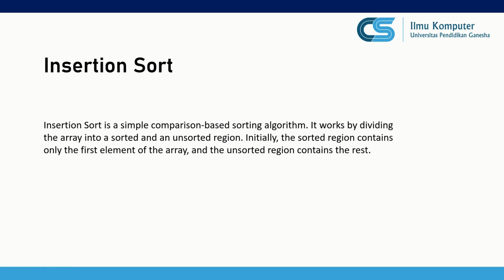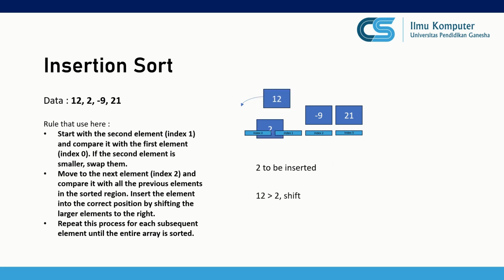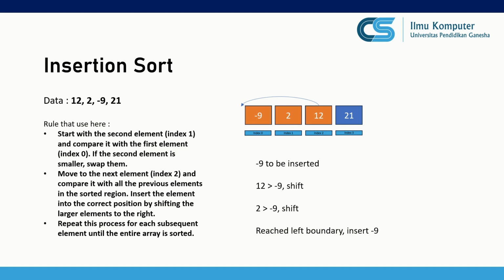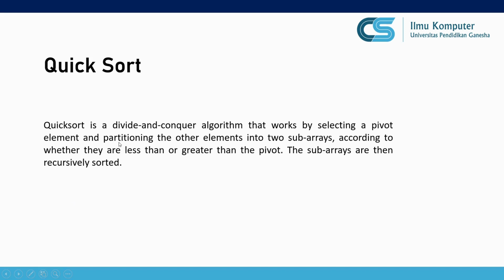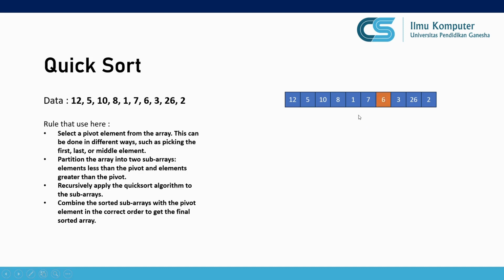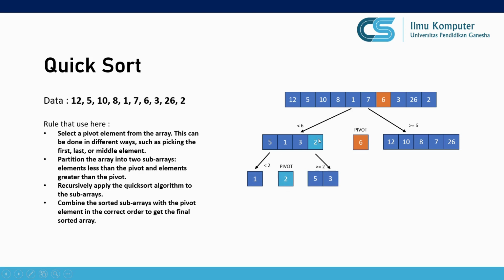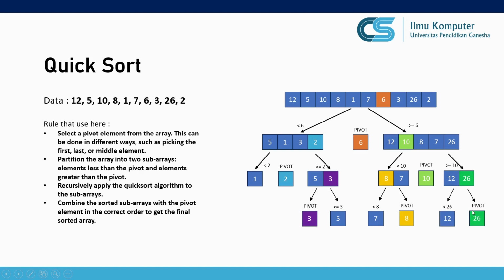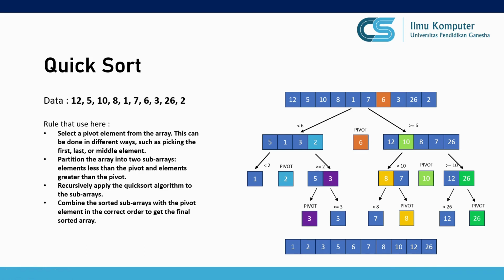Insertion Sort and Quick Sort | Data Structures and Algorithms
Insertion Sort and Quick Sort

our team member :
1. Putu Ananda Adi Savitri (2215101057)
2. Ivonia Fatima Viegas (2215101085)

2023